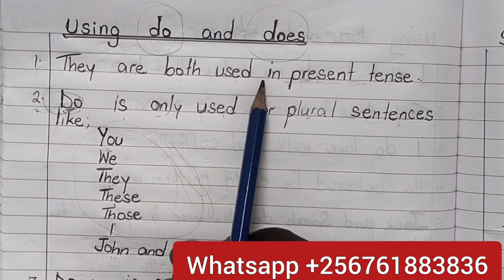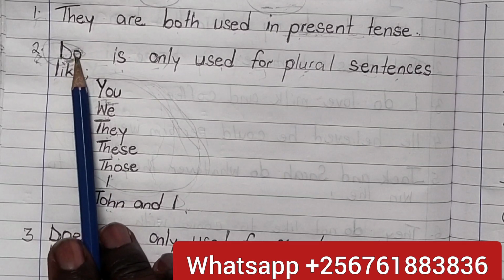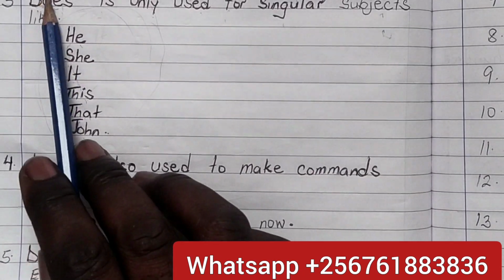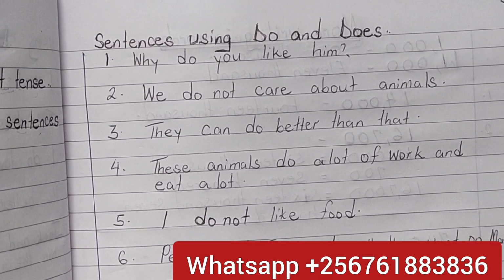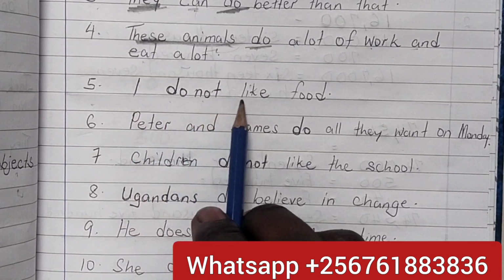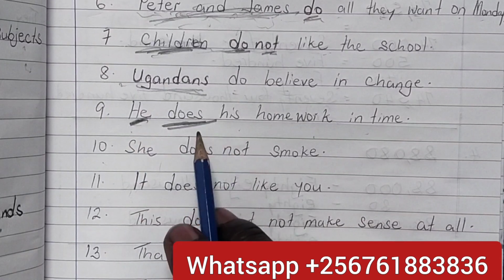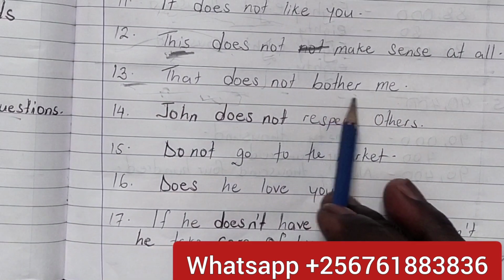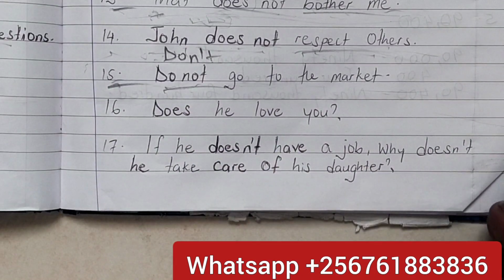Using do and does